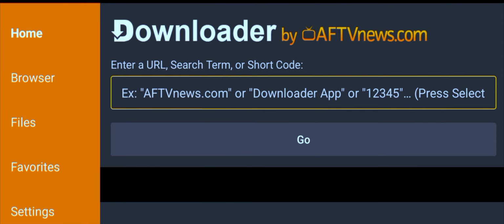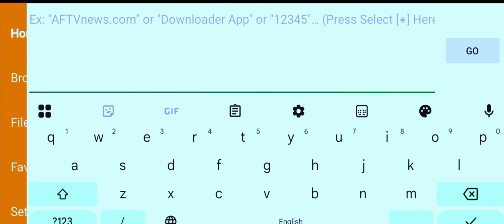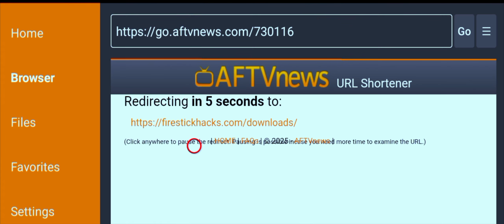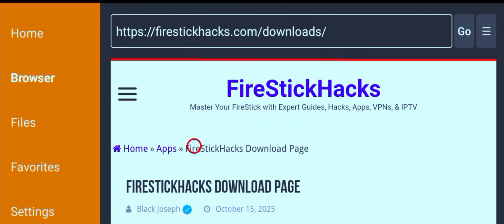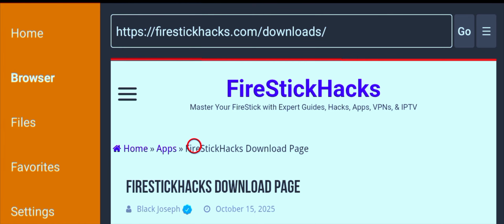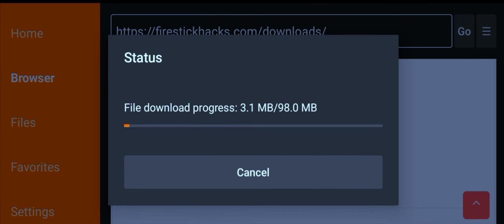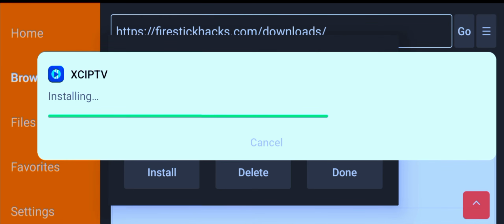How to Install XCIPTV on Amazon Firestick & Android TV Box in 2025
How to Install XCIPTV on Firestick & Android TV Box (Step-by-Step Setup 2025

🔥 Learn how to install XCIPTV on your Amazon Firestick and Android TV Box in 2025 — quick, simple, and beginner-friendly!
In this video, I’ll show you the complete installation and setup process for XCIPTV, one of the most powerful IPTV player apps for streaming live TV, movies, and series in 4K quality.

✅ What You’ll Learn:

How to download and install XCIPTV on Firestick & Android TV Box

How to add your IPTV login or M3U link

Best settings for smooth and buffer-free streaming

Tips to watch in HD & 4K quality
💡 Works perfectly on: Firestick, Fire TV, Android Box, Smart TV, and Mobile Devices

📅 Updated for 2025 — latest version and working method!

XCIPTV is a powerful and modern IPTV player that lets you stream live TV, movies, and series on any device with ease. Installing XCIPTV is simple — just download it on your Firestick, Android TV, or mobile, enter your IPTV login details or M3U URL, and start watching instantly. The app features a clean design, EPG support, multi-screen view, catch-up TV, and VOD sections for nonstop entertainment. With smooth performance and 4K playback, XCIPTV delivers a premium viewing experience without buffering. It’s the perfect app to organize and enjoy all your IPTV content in one place.